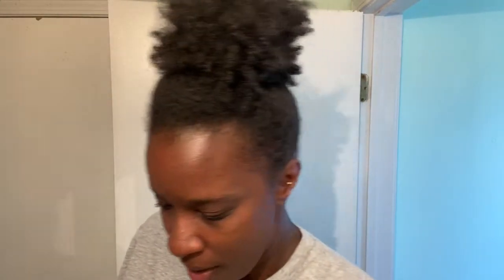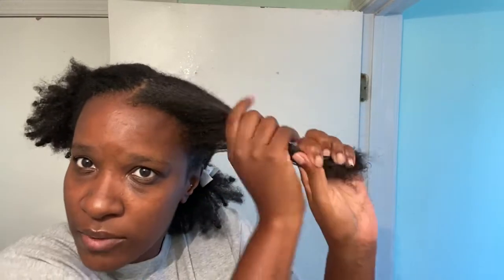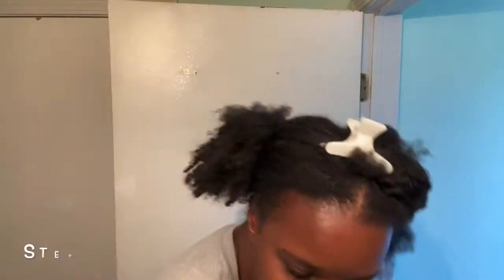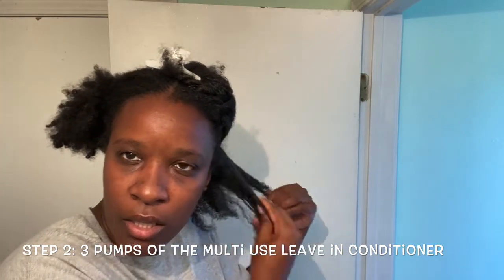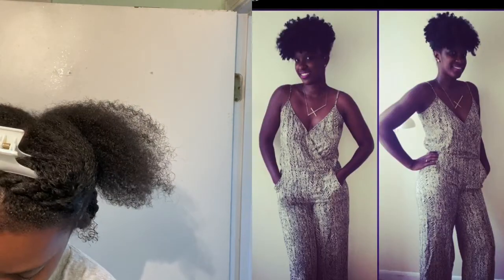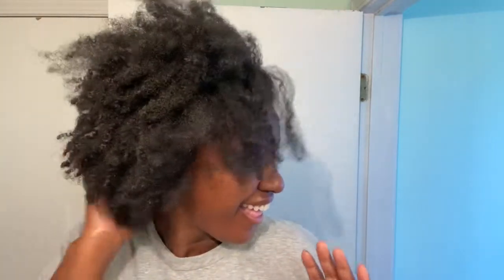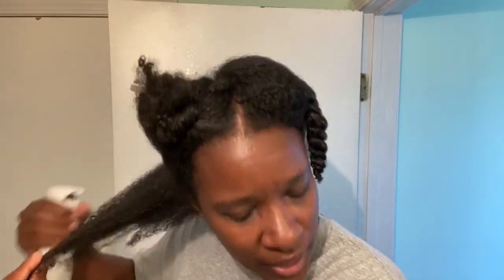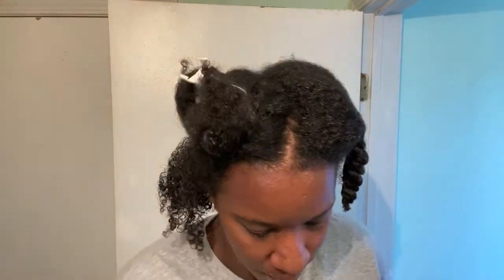Pre Poo With Me Using Melanin Haircare Multi-Use Softening Leave In Conditioner + Pure Oil Blend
I have been a fan and followers of Naptural85 for yearsssss so of course I had to support her line. I followed her Pre Poo routine with Melanin Haircare's Multi-Use Softening Leave In Conditioner and Multi-Use Pure Oil blend.

I share about meeting Whitney a few times and a fun fact about how I discovered her through Jenell B Stewart.